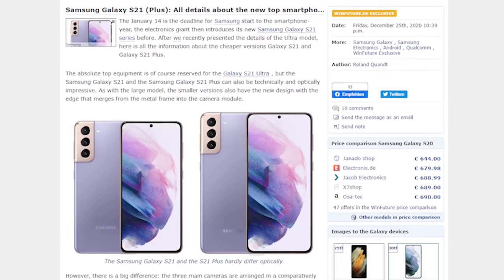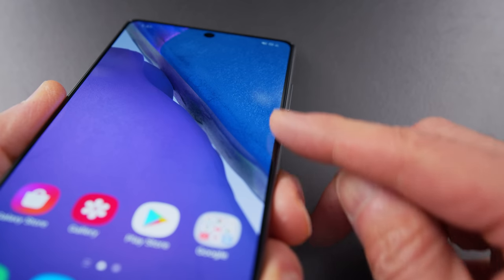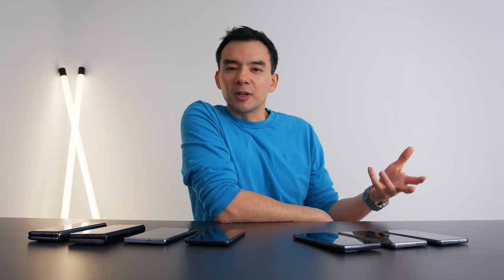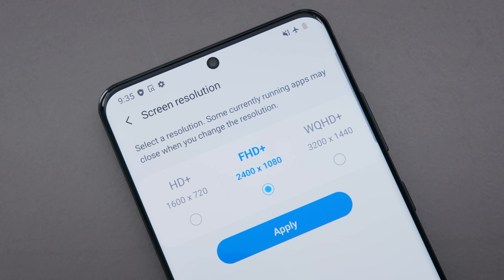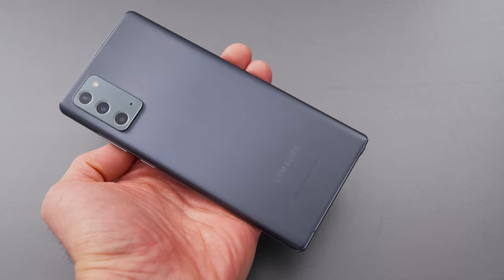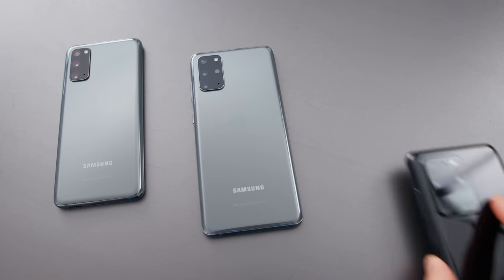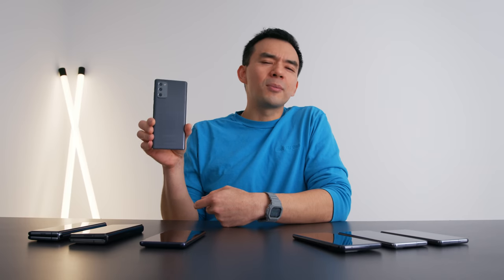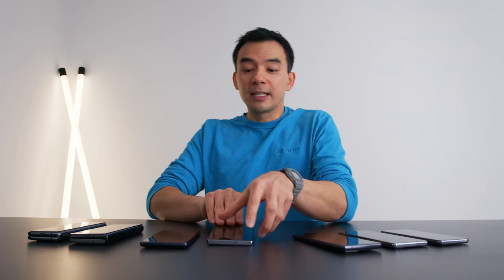Samsung Galaxy S21 - What Is Going On?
Thoughts on the Samsung Galaxy S21